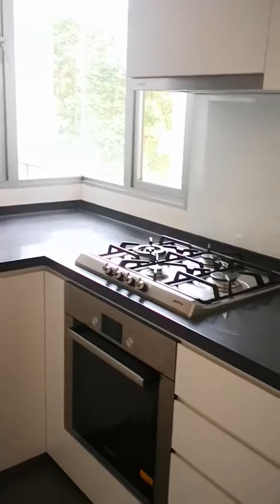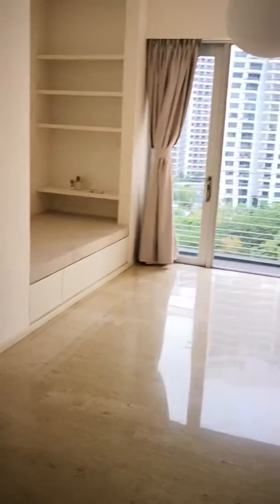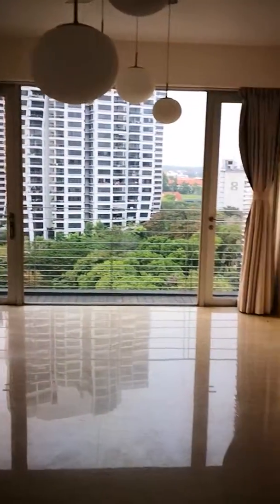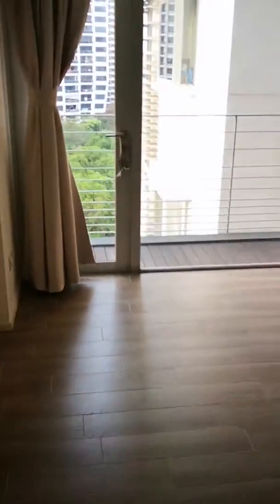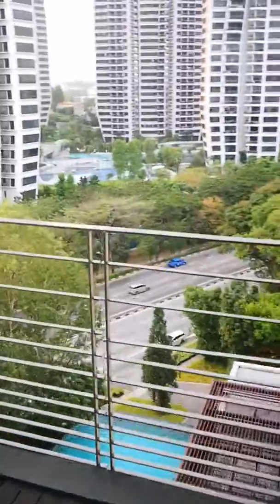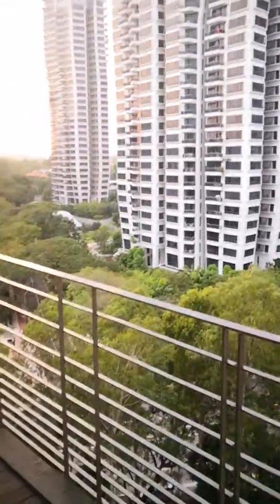[Sold] The Levelz Call for an Appointment Teddy Ng +65 90304603 Knight Frank